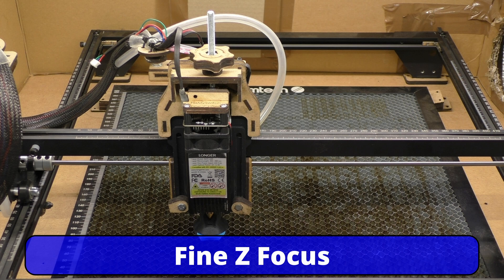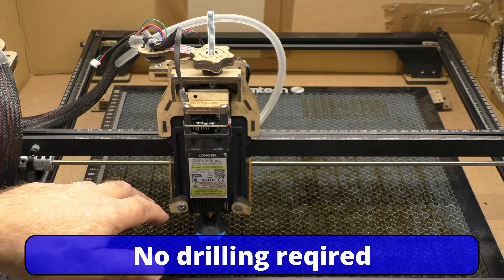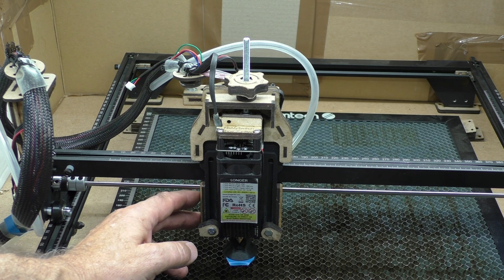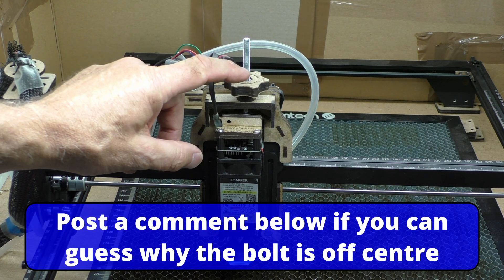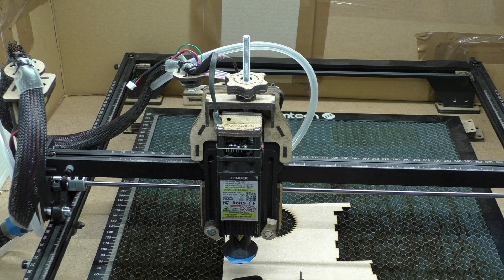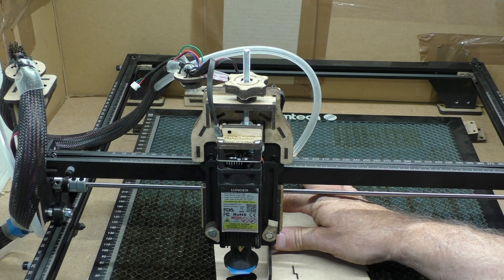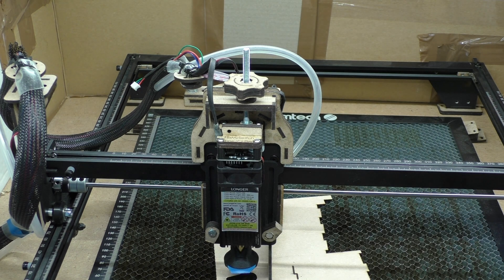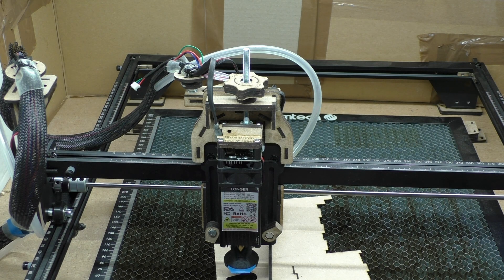Longer Ray5 5w 10W laser Fine Focus Z fine focus adjustment quick swap maintenance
An easy and cheap why to focus a Longer Ray 5, 5 and 10W laser.  I hope if you don't have a Longer Ray 5, this video will inspire you to design a focus system for your laser.  I am now working on a version for the Ray5 20 and 30 watt laser modules. Once complete I will also design one the the Longer B1 frame system.  This design will be a little more tricky to design but I am sore I will do it.  All designs  have One main advantage that is  NO loss of cutting area.

Longer Ray5 5 and 10W laser Fine Focus Z lift kit  laser cut wooden adjustment system

As an added bonus there is not need for the two small screws on the rear of the laser that help guide the module up and down vertical.  As we now have a 3rd point of contact the thread these screws can be removed.

Lightburn and DXF files will be provided together with a detailed build video. The build video will not be available on my public channel only within the purchase link.

Any money raised will be used to replen my material stock ready for some more testing and building of other projects to make our lasers better.  I am working upon a loud fire detection system, 3d printed air assist nozzles and automatic air assist for both cutting and engraving,

💲 Lasers
💲 3D printers, spares
💲 & accessories

LONGER is a company that produces innovative, user-friendly laser engravers and 3D printers, including the RAY5 & B1 series. Their laser machines, such as the RAY5 5W and 10W models, are known for features like FAC compressed laser technology for a precise, small spot size, integrated touchscreens for offline operation, and the ability to connect with popular software like LightBurn. LONGER also focuses on quality manufacturing with an ISO9001-compliant facility and aims for global expansion with a commitment to customer support and easy-to-use products.

Company Profile
Origin:
LONGER started in 2016 by acquiring the British 3D printing pioneer RepRapPro, expanding its focus to include laser engraving.

Manufacturing:
They operate an ISO9001-compliant manufacturing facility to ensure high quality standards.

Mission:
LONGER aims to provide affordable, easy-to-use, and innovative products, continually expanding their range to meet customer needs.

RAY5 Laser Engravers
Key Features:
FAC compressed technology: Produces an ultrafine laser spot (e.g., 0.08*0.08mm) for precise engraving and cutting.

Touchscreen Display: Allows for full control of the machine, including framing and starting jobs, even without a computer.
Offline Operation: Enables operation via a microSD card or Wi-Fi connection.
User-Friendly Design: Designed for ease of use, even for beginners, with an adjustable height for focus.

Software Compatibility: Integrates with software like LightBurn for advanced control.

Models:
LONGER offers various RAY5 models with different power outputs, such as the RAY5 5W, 10W, 20W & 30W suitable for various engraving and cutting tasks.   The B1 series have 30W & 40W.

Accessories:
For The Ray5 Frame Air assist & Limit switches are available as a separate purchase to improve cutting quality, especially with higher-power models.  B1 models have both ait assist and limit switches as standard. Longer also have honeycomb beds, rollers, chuck styles rotaries and much more.